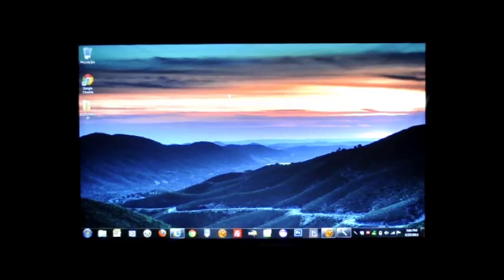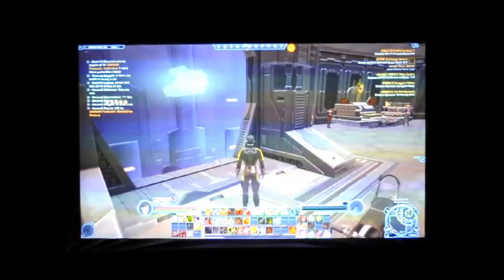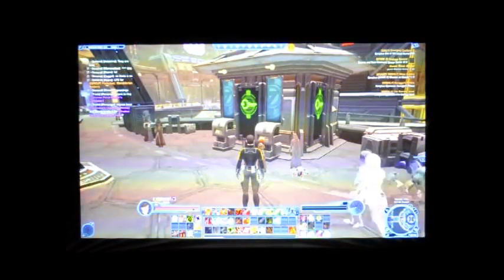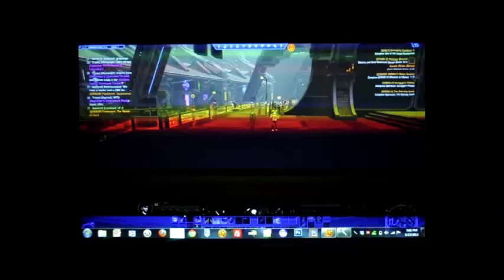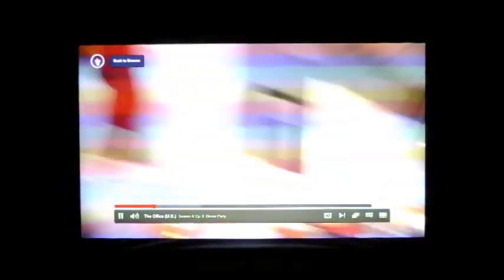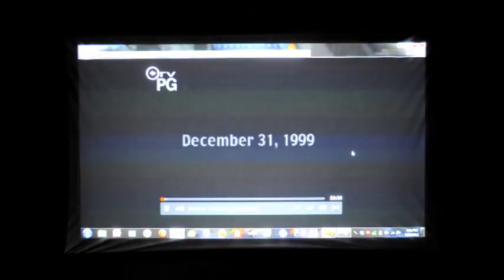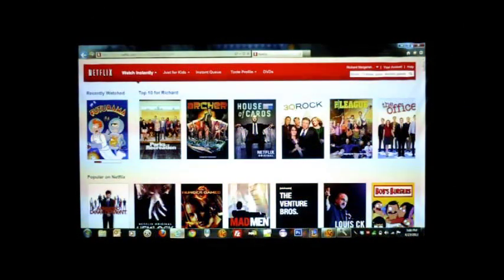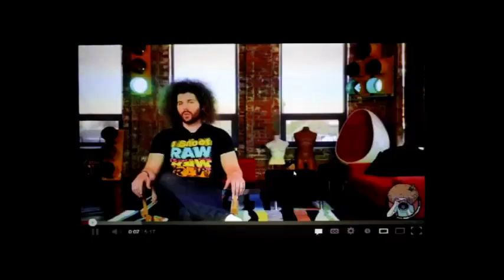ACER H6510BD Projector - Performance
Picopros reviews the performance of the ACER H6510BD projector. This is a large style projector with impressive options such as being 3D ready and outputting full 1080p quality.